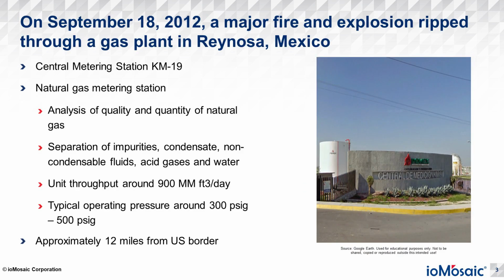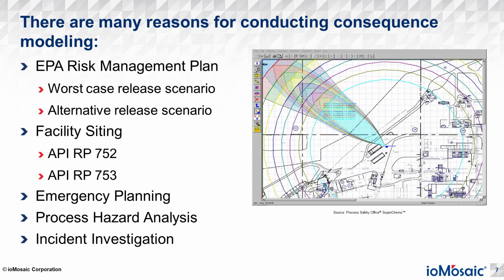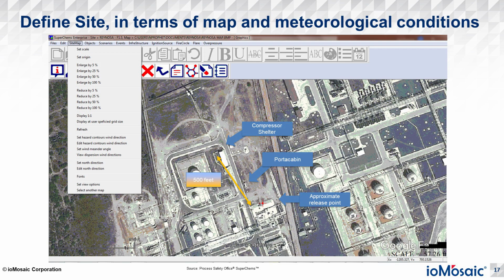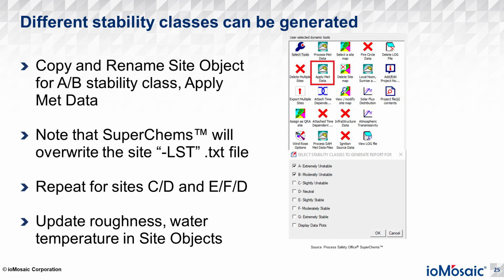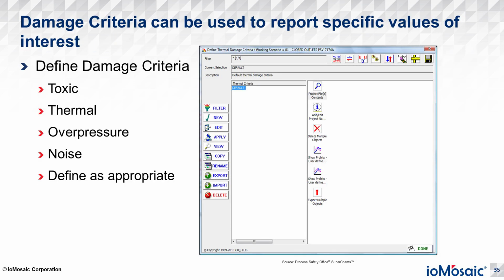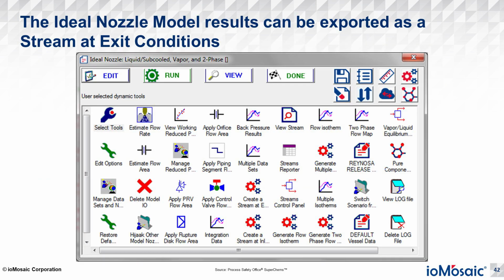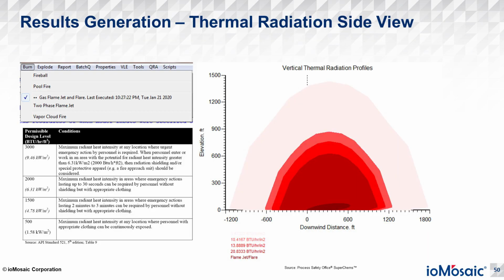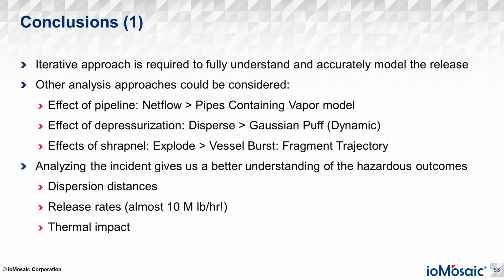Speakers Showcase Reynosa Gas Explosion Consequence Modeling Case Study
In 2012, a major fire and explosion occurred in Reynosa, Mexico, caused by a rupture of a large diameter natural gas pipeline. In this 34-minute video, Neil Prophet presents the results of a consequence modeling study of the incident using Process Safety Office® SuperChems™ software. Included is a CCTV video clip of the incident which shows the initial pressure wave, followed by turbulent momentum jet dispersion, then a flash fire and jet fire, as well as shrapnel projectiles. Consequence modeling analysis is an essential phase of the quantitative risk-based assessment. It allows decision-makers to decide if there is the need to install cost-effective risk reduction measures, based on the identified target locations to be in an unacceptable region.